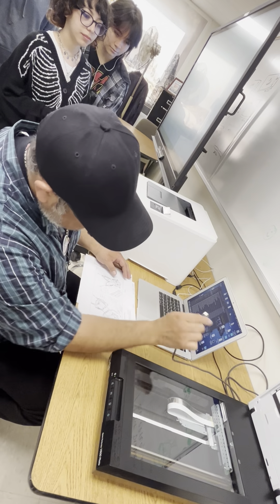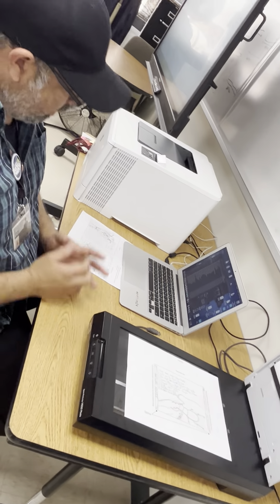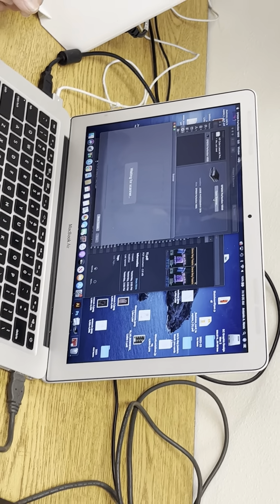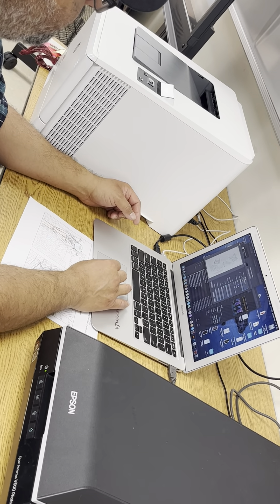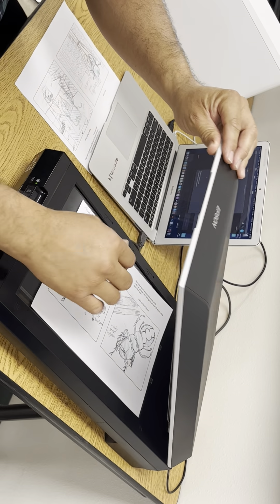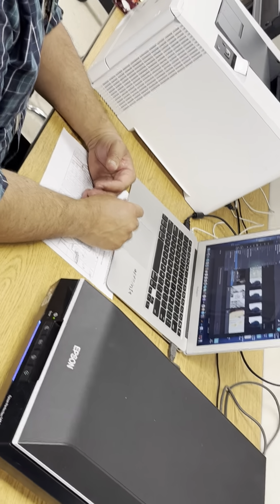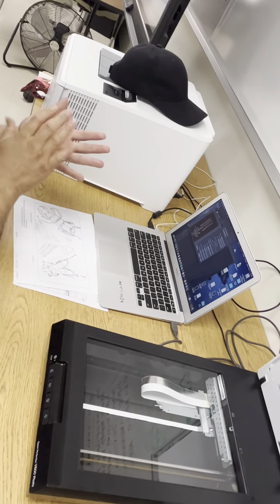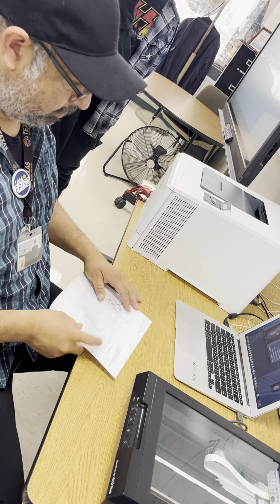how to use a flatbed scanner video